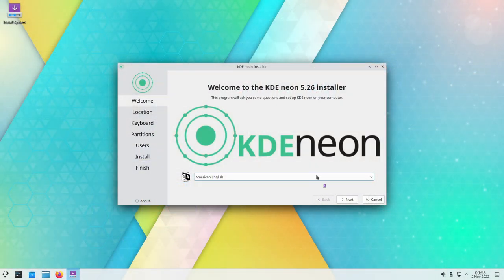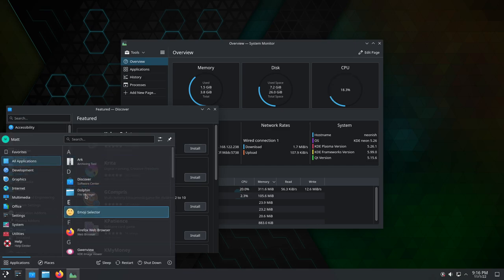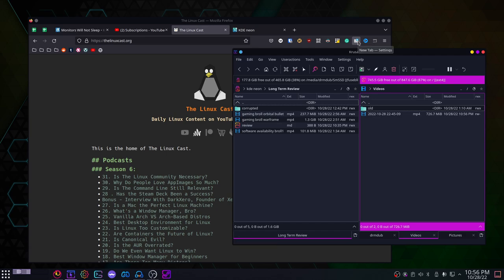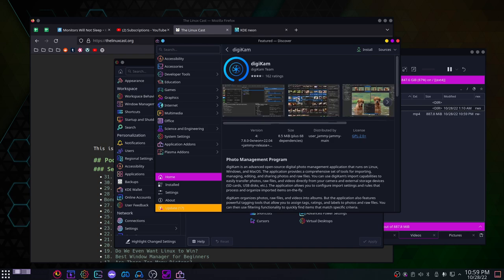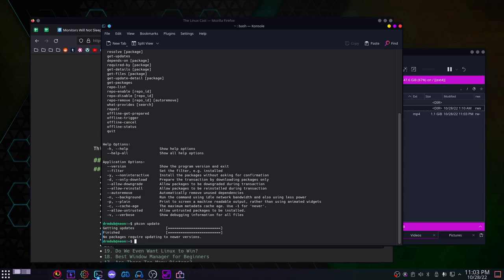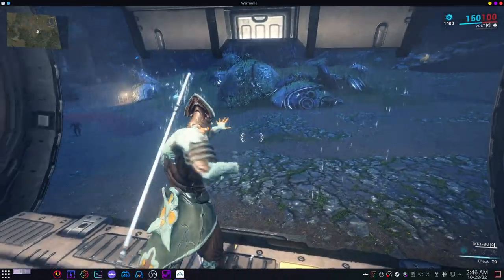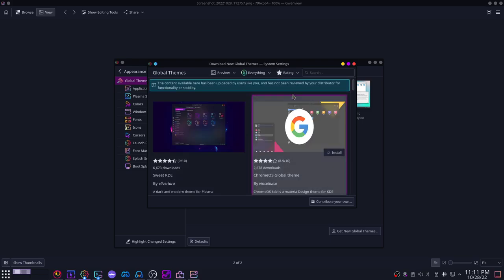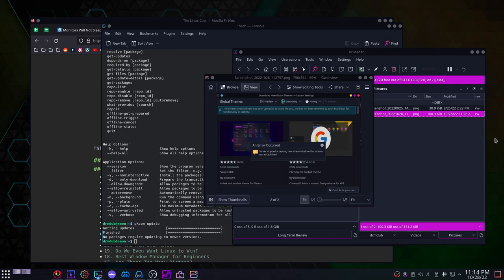KDE Neon Long Term Review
I used KDE Neon on all my computers for a month. Here is my Long Term Review.

Time Stamps
0:00 Intro
0:33 What is KDE Neon?
1:33 Installation
2:31 Out of the Box Experience
4:24 Pre Installed Software
6:00 My Setup and Workflow
8:50 Software Availability
11:27 PKCON
13:52 Gaming
19:04 Stability
21:47 Problems I Had
25:15 Community and Support
27:45 Who Is It For?
28:56 My Conclusions